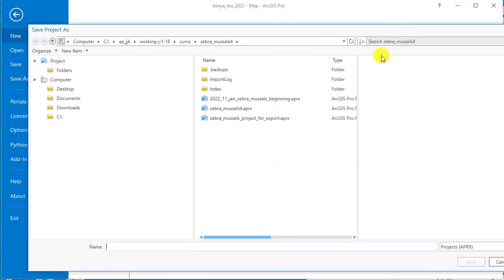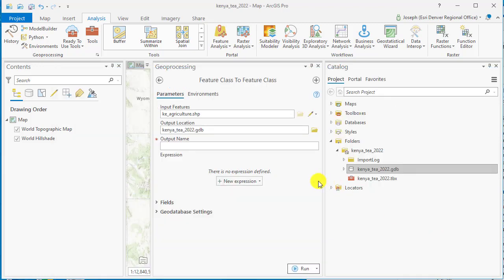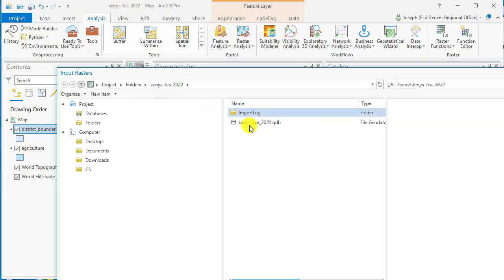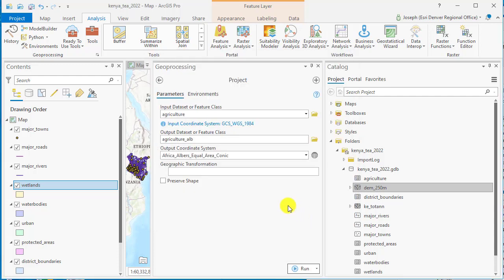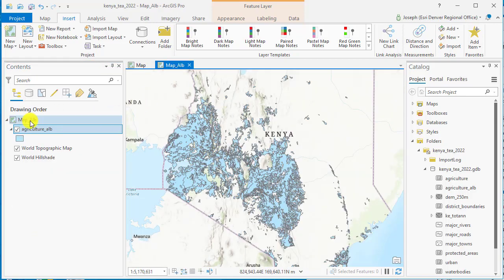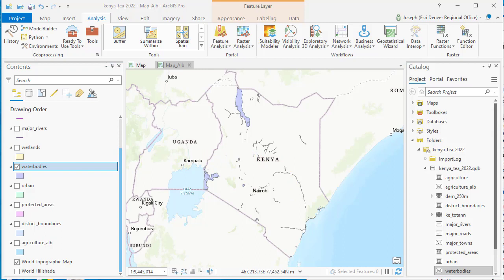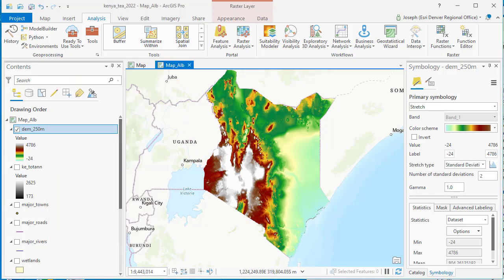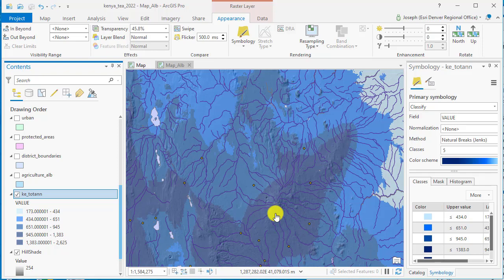Adding, projecting, and symbolizing WRI data for Kenya Tea project in ArcGIS Pro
Adding, projecting, and symbolizing WRI data for Kenya Tea project in ArcGIS Pro.  One of the 10 exercises in that are focused on solving problems with public domain spatial data.